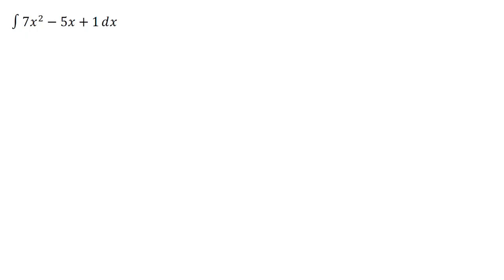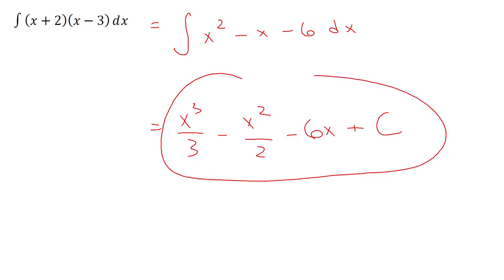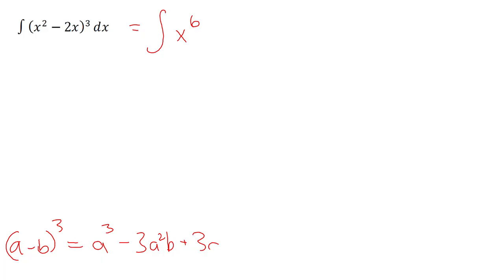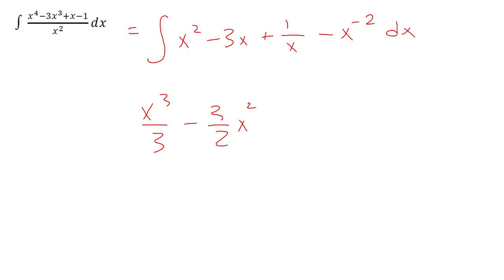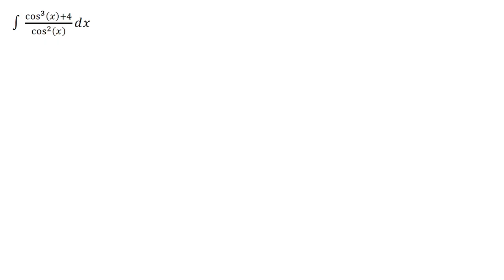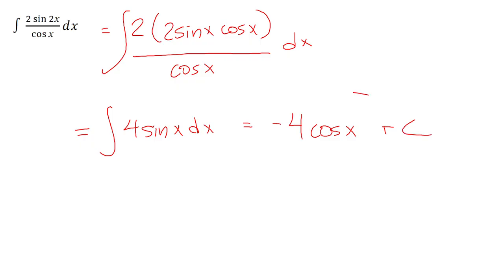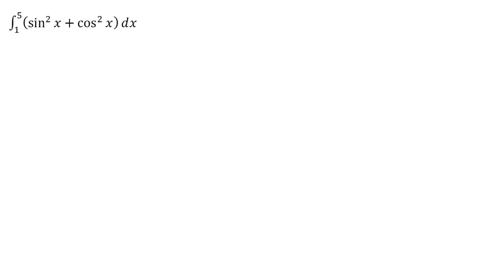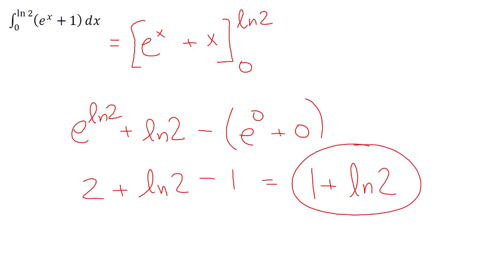Basic Integrals Homework Walkthrough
Finding indefinite and definite integrals using basic integral rules like the power rule and other known trig integrals.